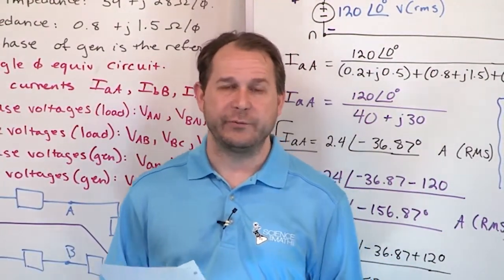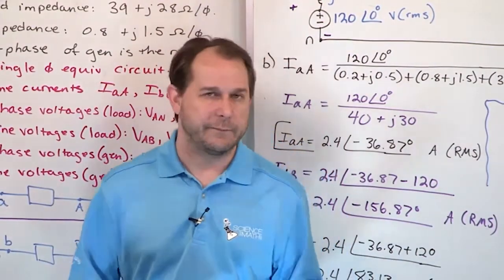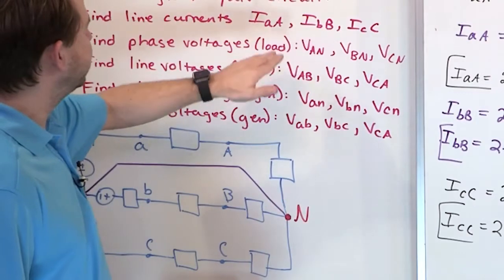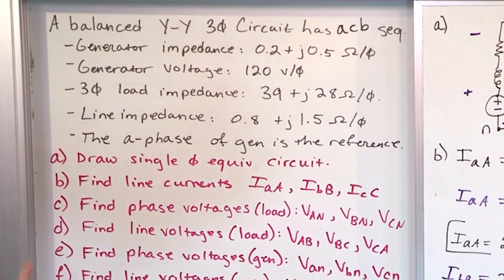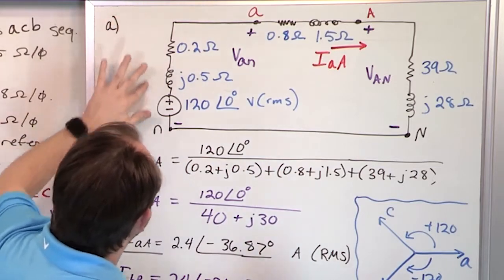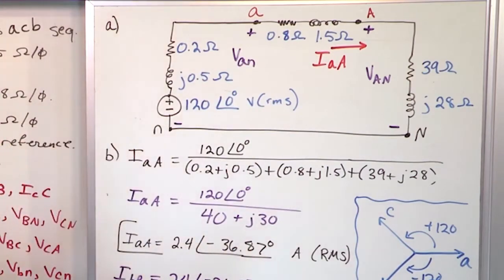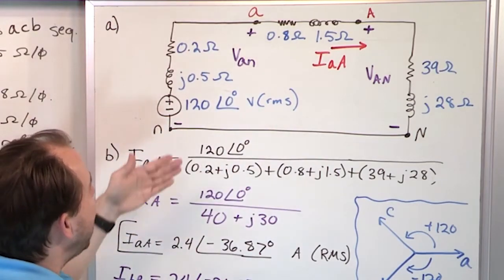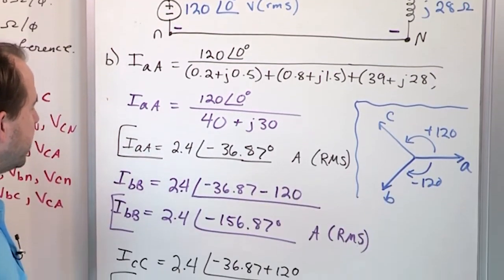20 - Wye-Wye 3-Phase Circuit Problems, Part 6